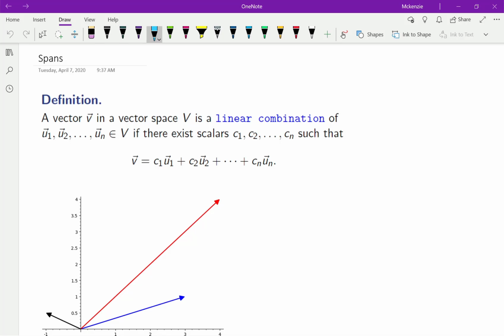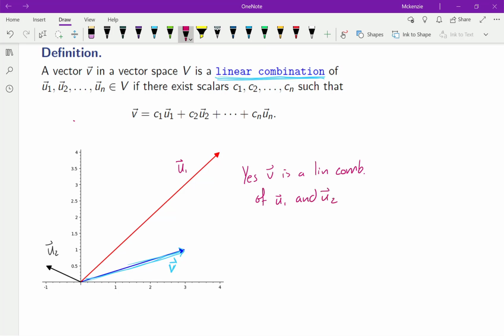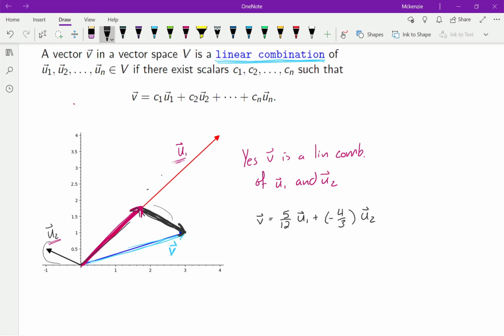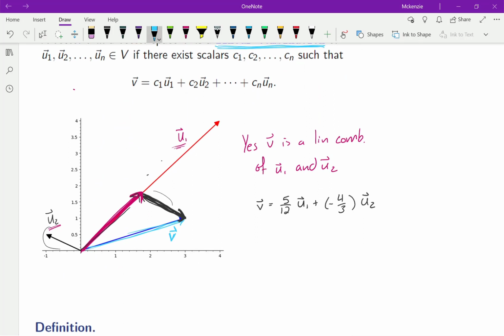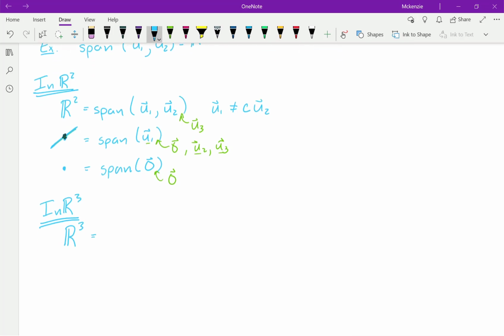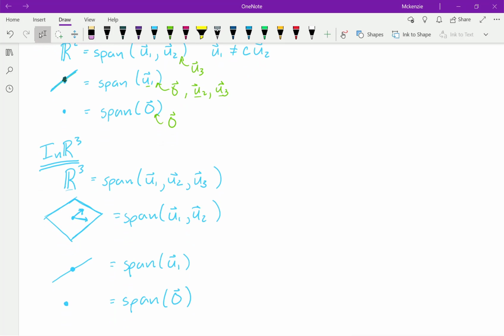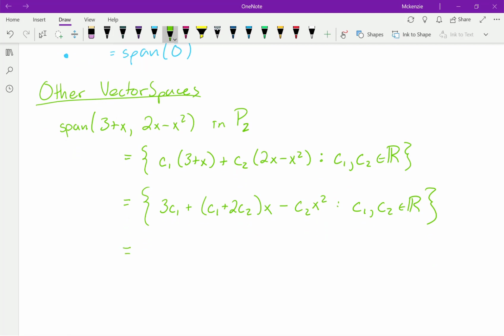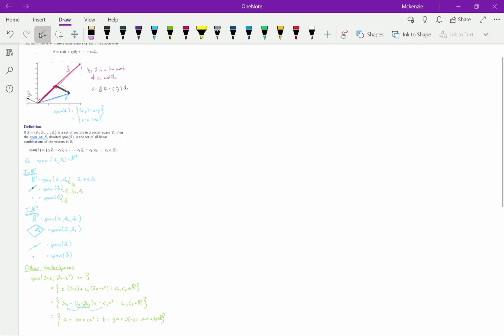Linear Combinations and Spans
The primary topic of this video is to discuss what spans look like in 2-d and 3-d space.  And to discuss their existence for other vector spaces.